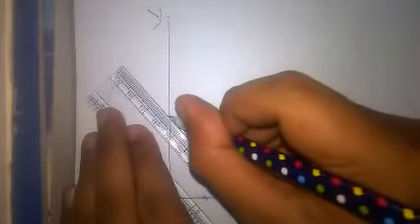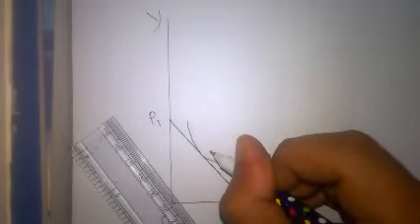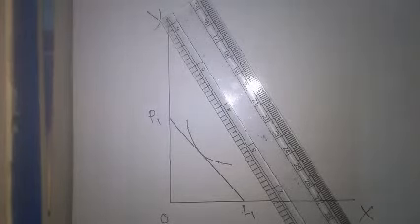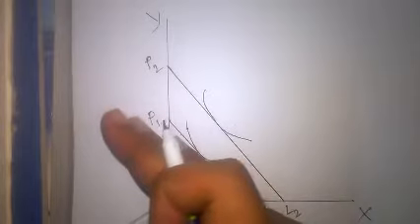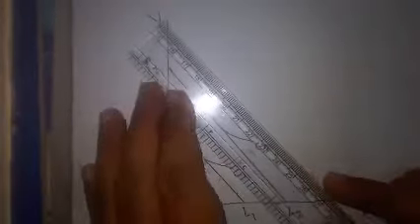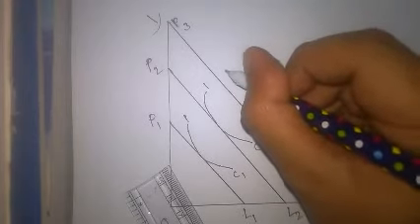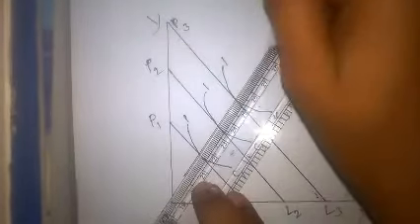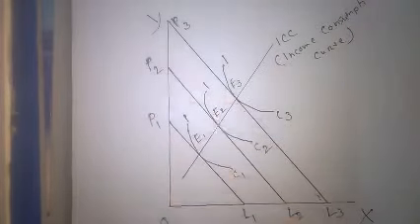Income Consumption Curve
How to draw an Income Consumption Curve (ICC). An Income Consumption Curve shows all the combinations of two commodities/products that a consumer will purchase as his/her income rises.